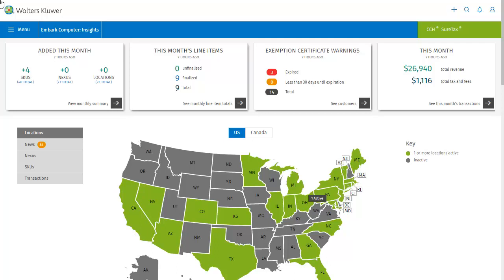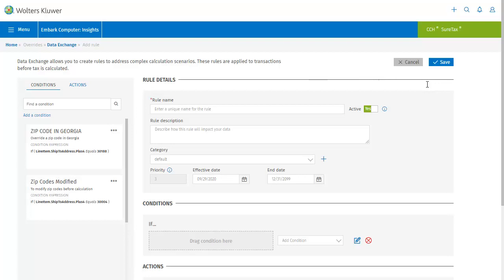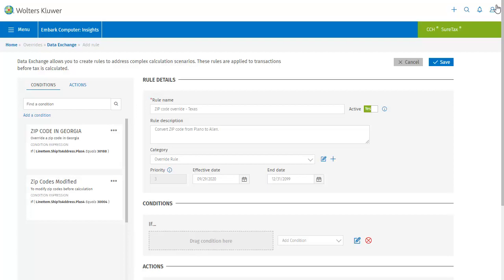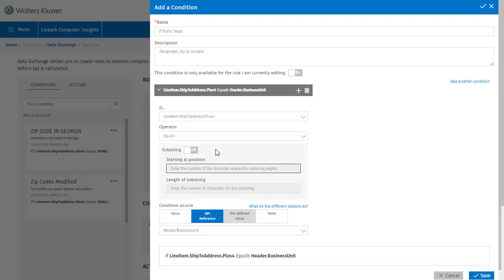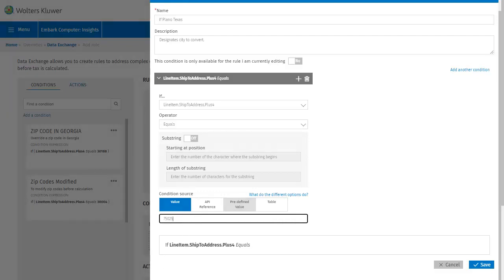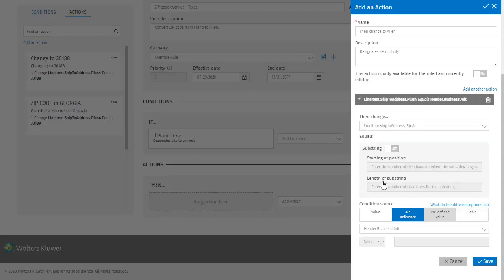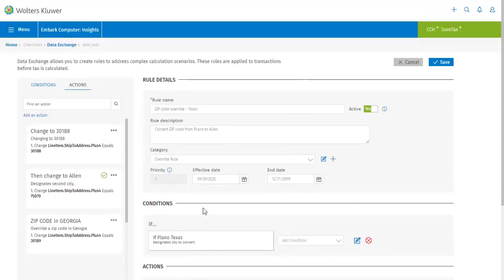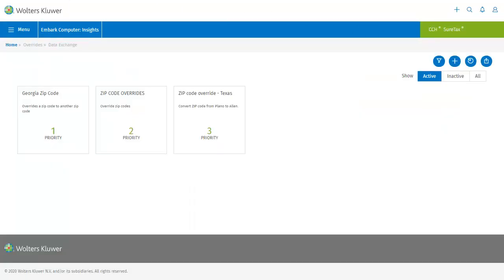CCH® SureTax® Working with Data Exchange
In this tutorial, we will cover how to configure rules and data exchanges and how to work with conditions and actions.